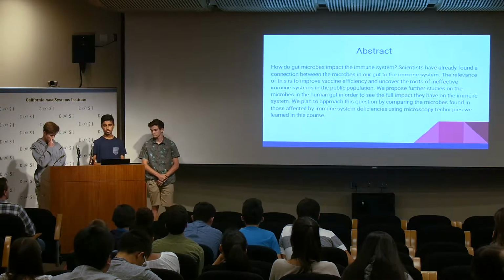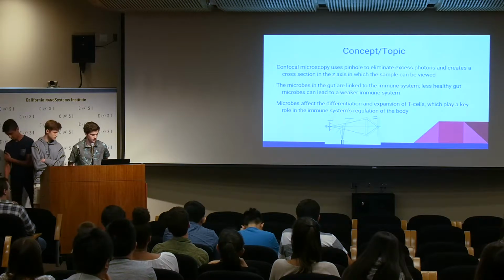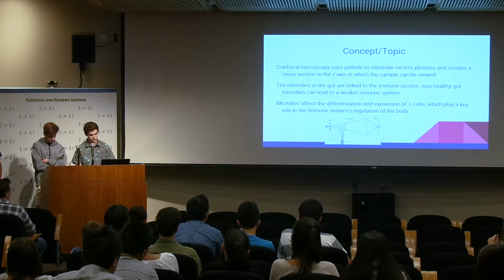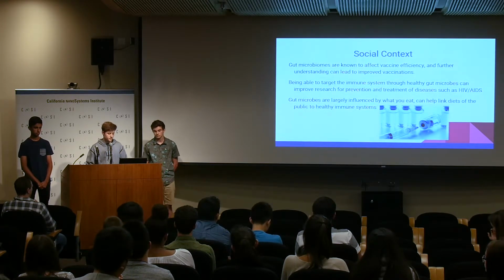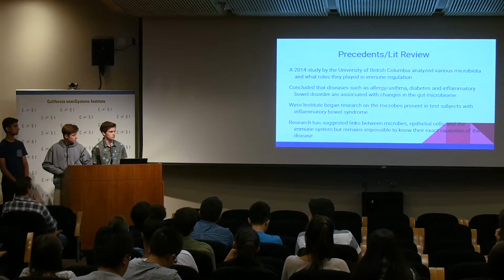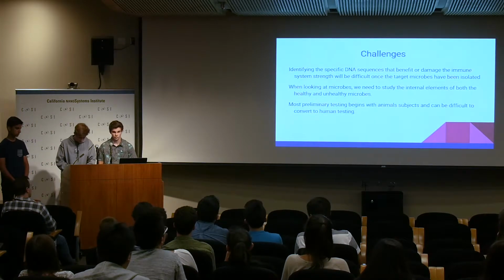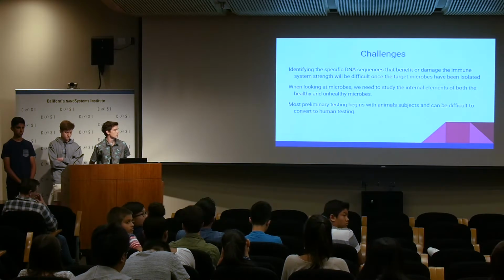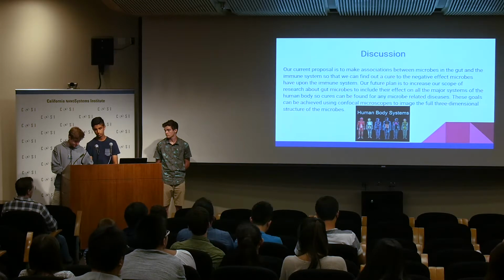2017 Nanoscale Microscopy - Gut Microbiome and the Immune System